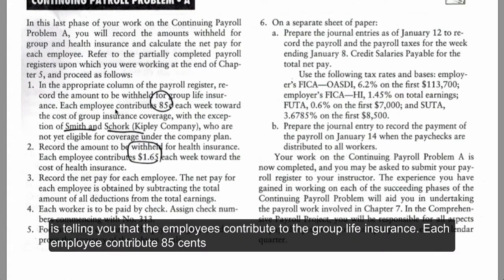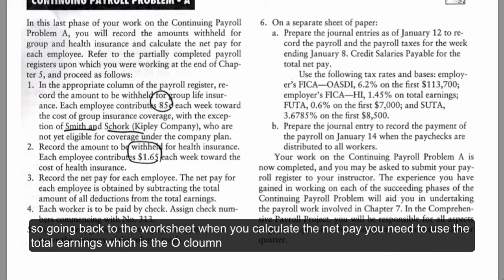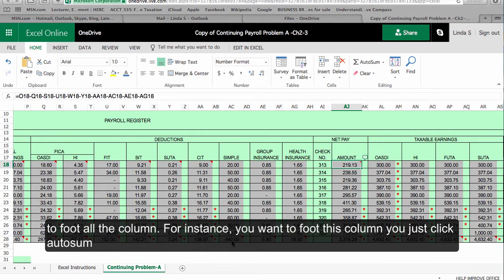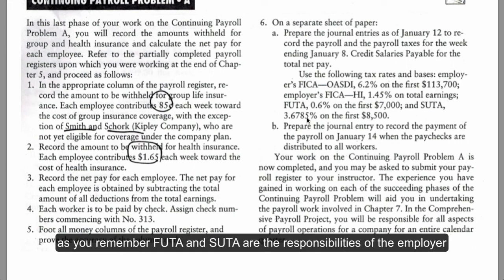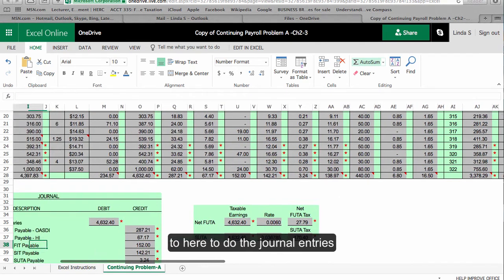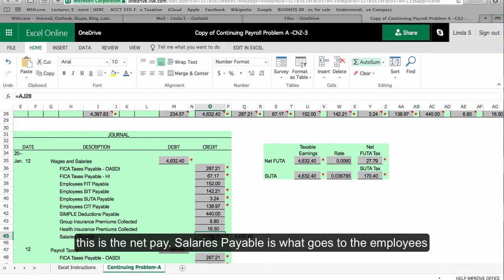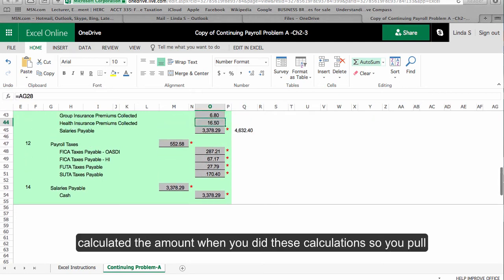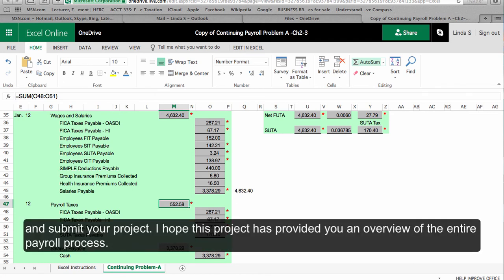ACCT 032 Continuing Payroll Project Ch 6 Demo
Continuing Payroll Project Chapter 6 demonstration